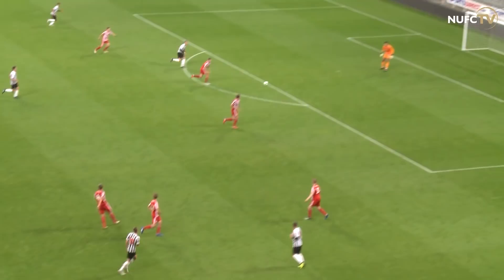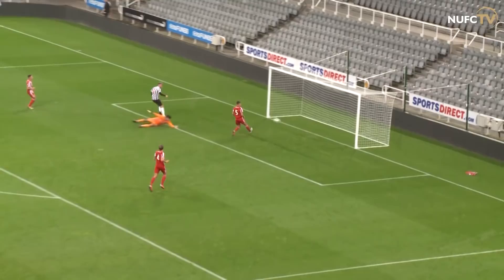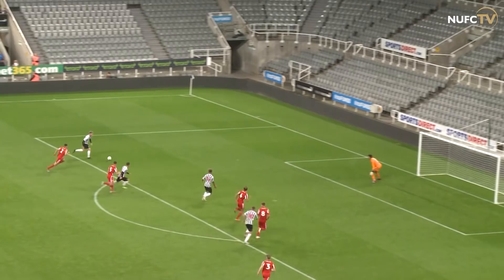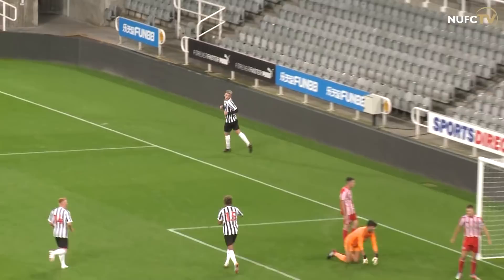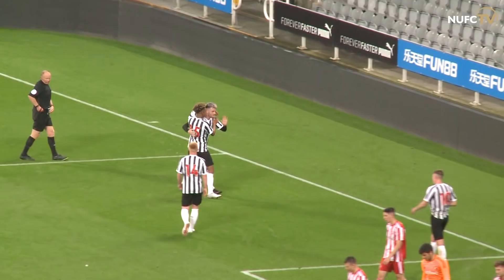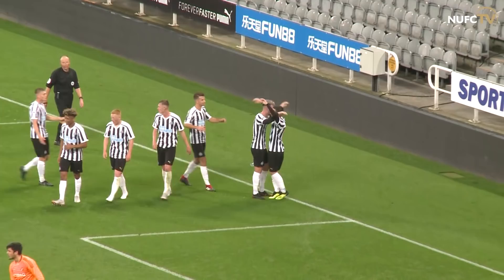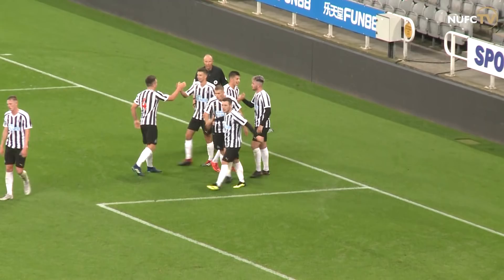HOWAY-FIVE-0 | All five goals from under-23 derby win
Newcastle's under-23s produced a five-star performance to thrash local rivals Sunderland at St. James' Park on Monday night.

Owen Bailey, Cal Roberts, Luke Charman (2) and Elias Sörensen scored the goals for the impressive young Magpies.